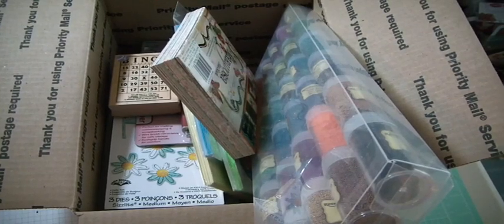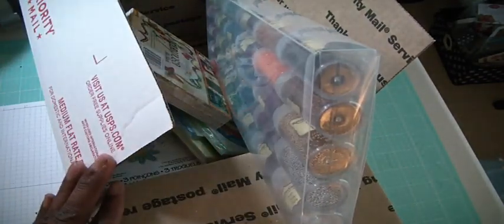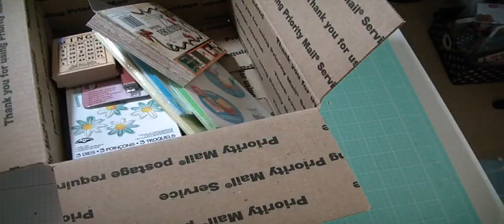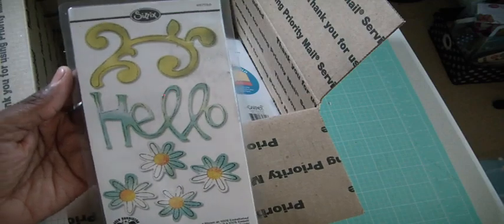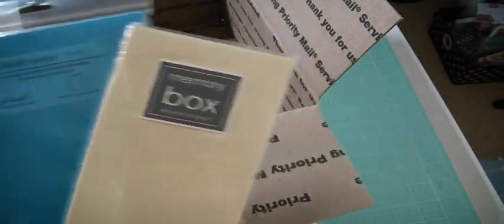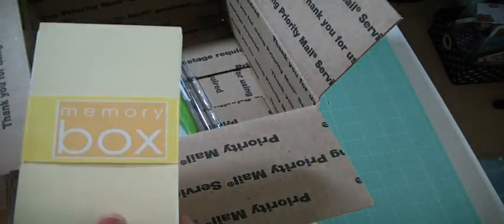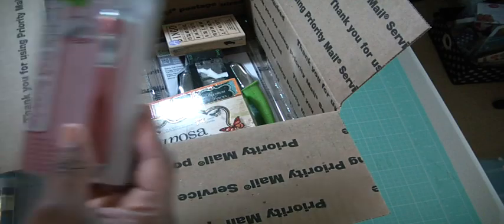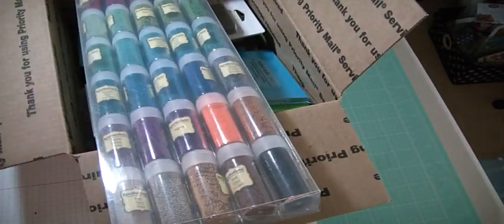**(SOLD)** DESTASH~~ DOUBLES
This is a $40 destash box.
Will arrive Medium flat rate box